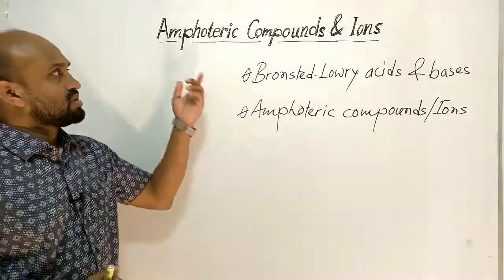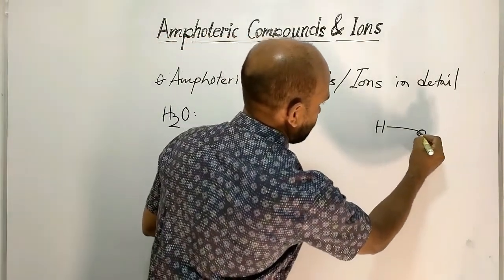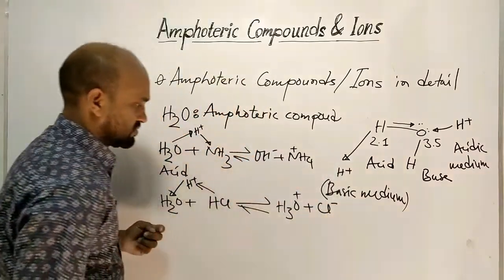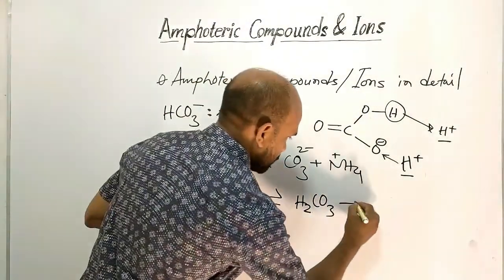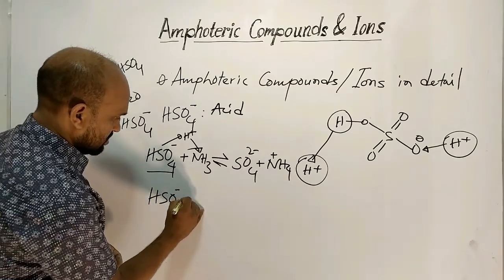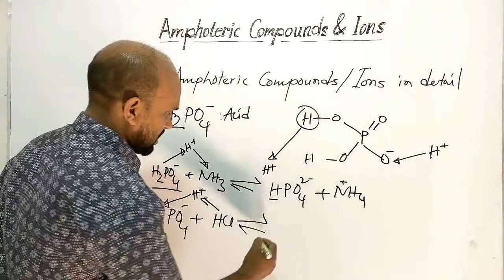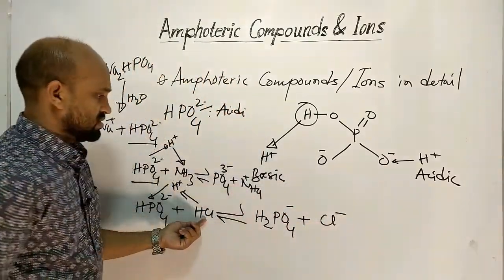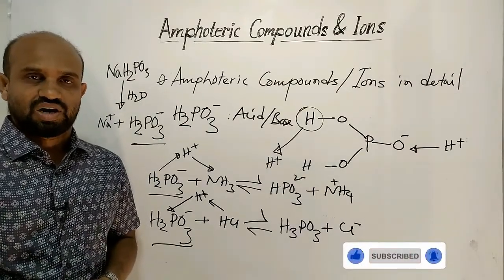Lesson 8: Amphoteric compounds & Ions | Topic: Acid-Base Concepts | Environmental Chemistry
Several amphoteric compounds and ions have been discussed.